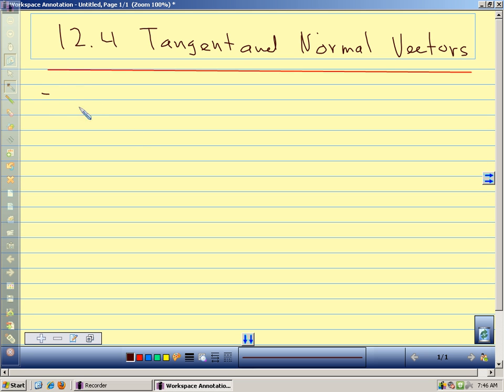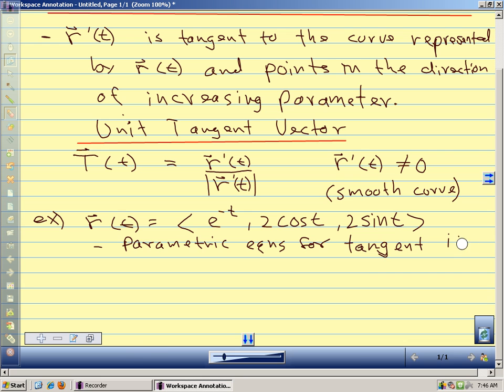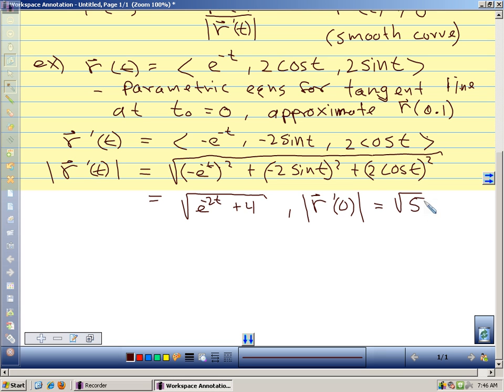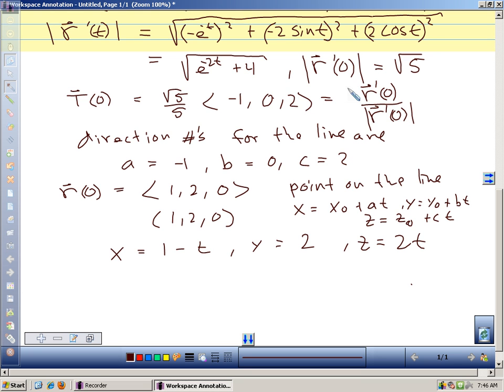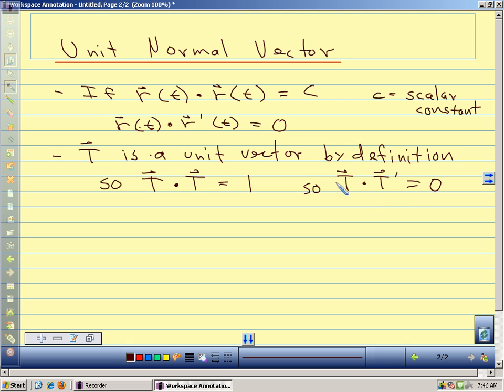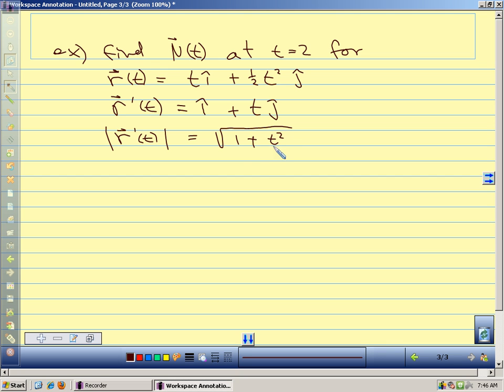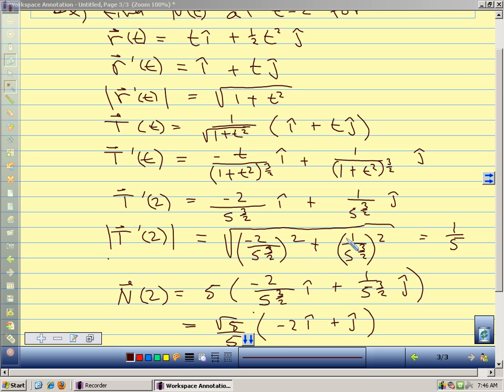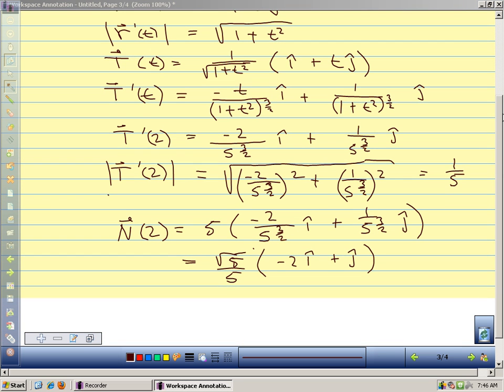Calc III 12.4 Tangent and Normal vectors.avi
Tangent and Normal Vectors